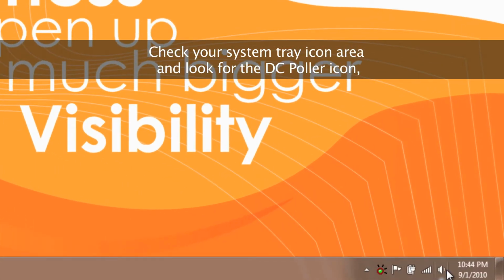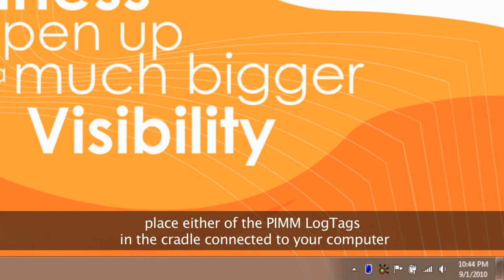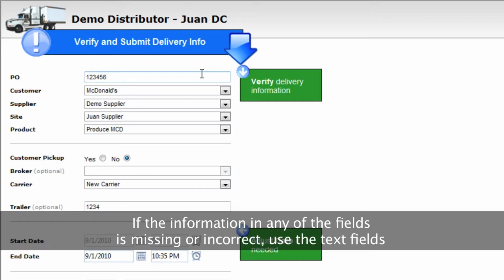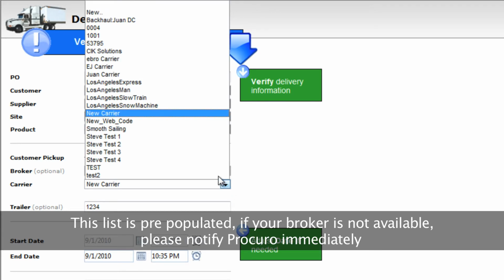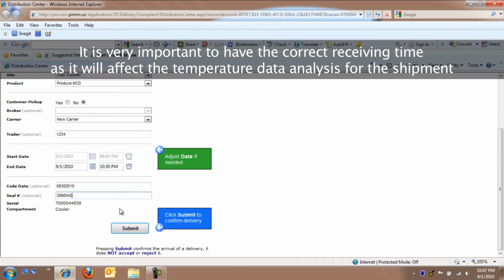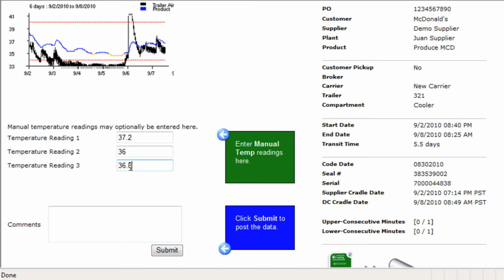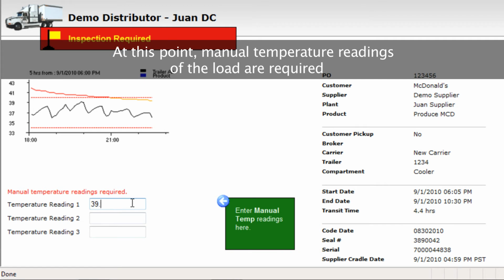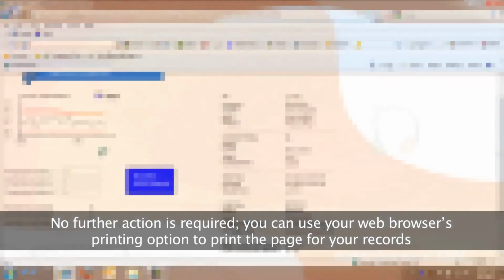McDonald's DC Poller Instructions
DC Poller Instructions

How to Use DC Poller for MacDonald's Supplier Inbound Deliveries